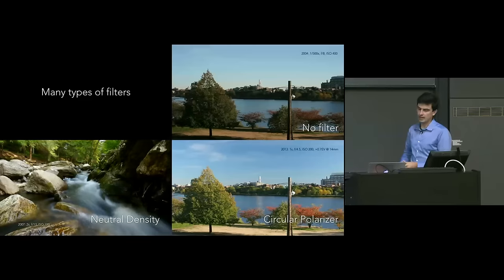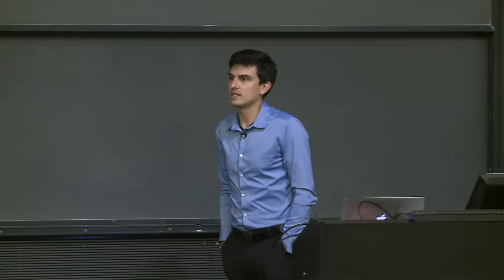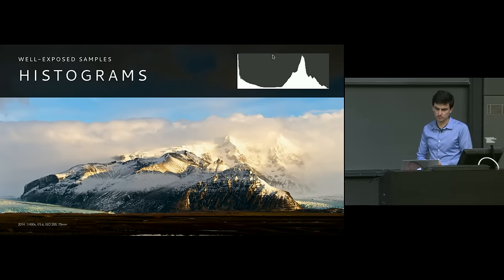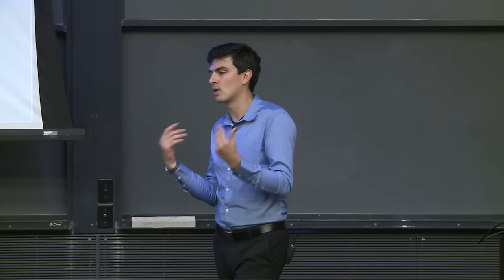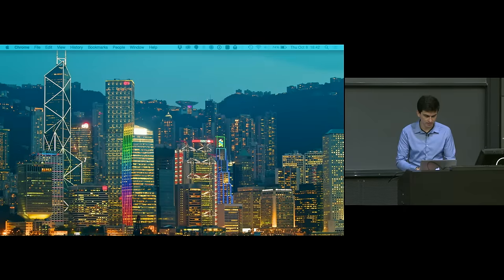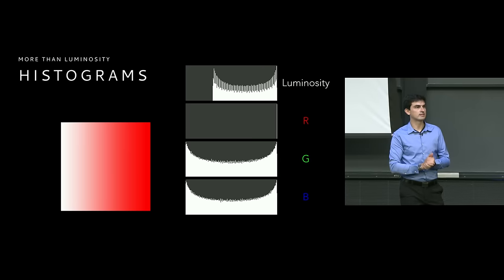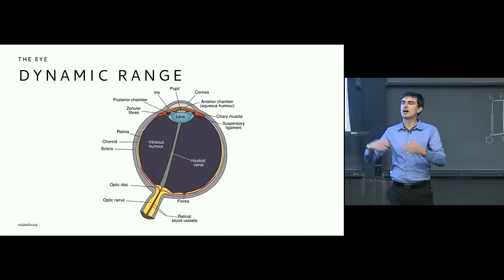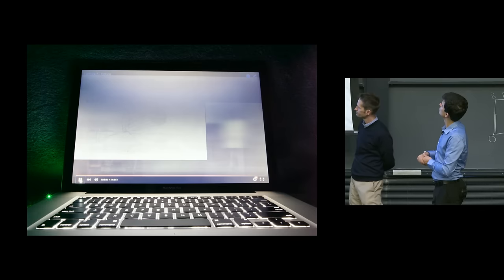Lecture 6 - Histrogram